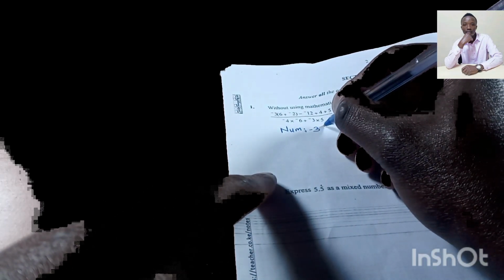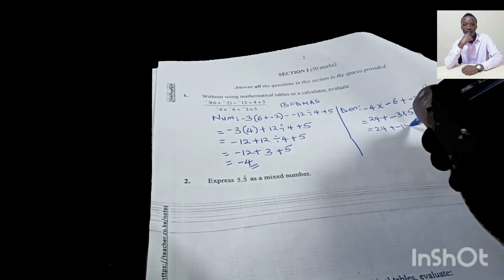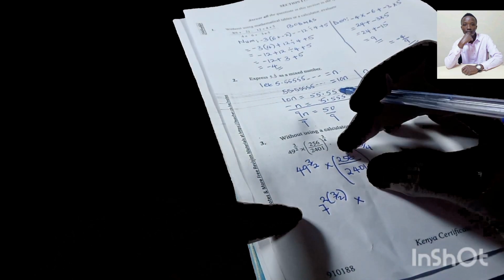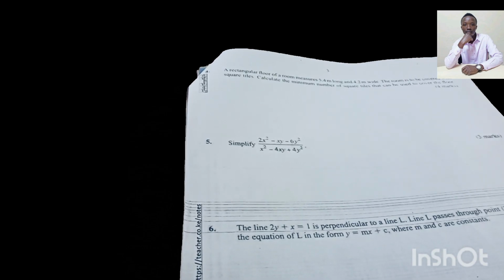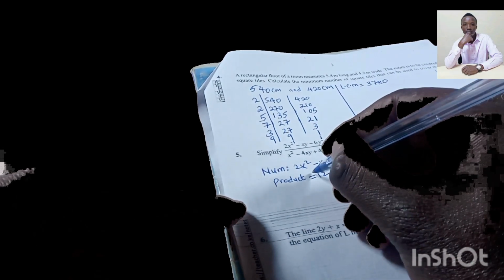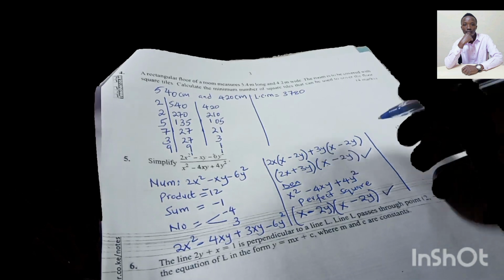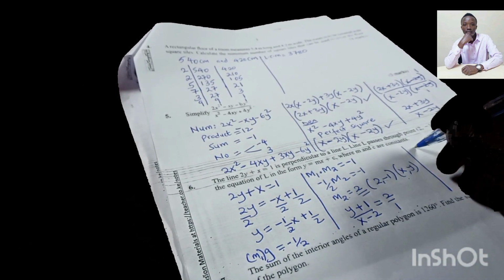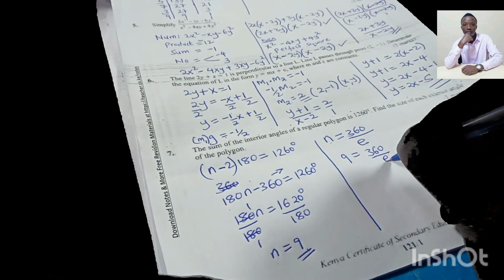KCSE 2020 maths paper 1|Sp1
KCSE 2020 paper 1 maths,,,